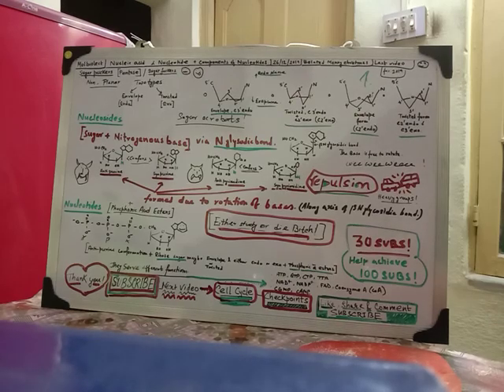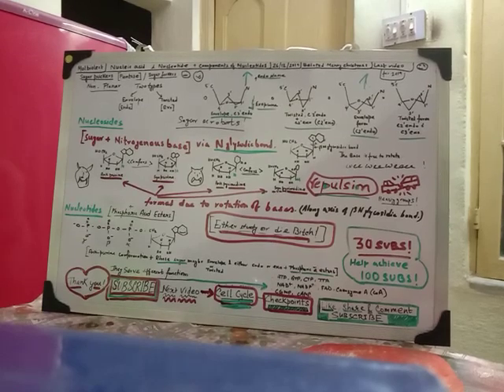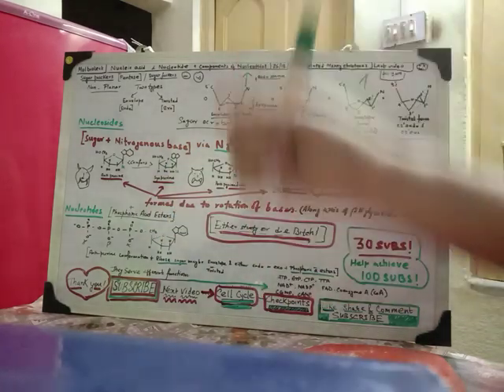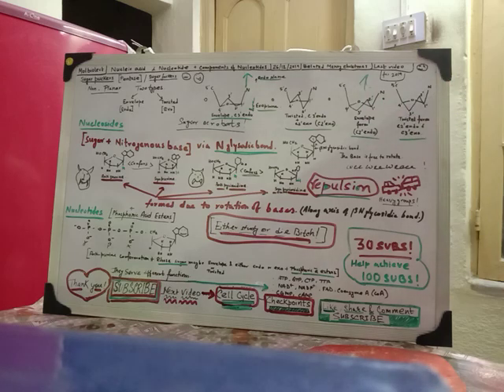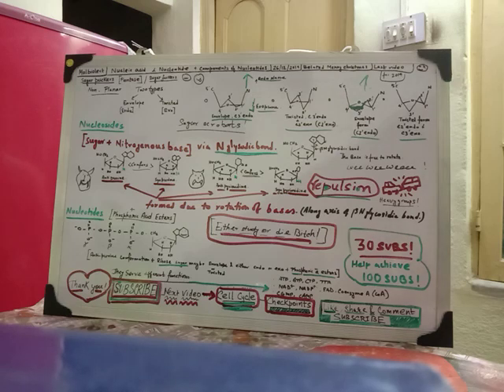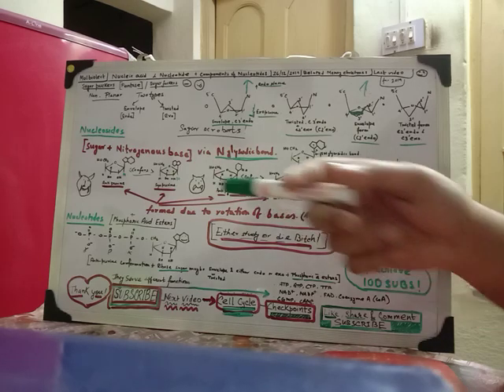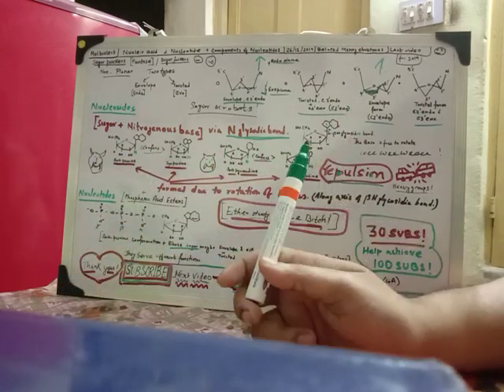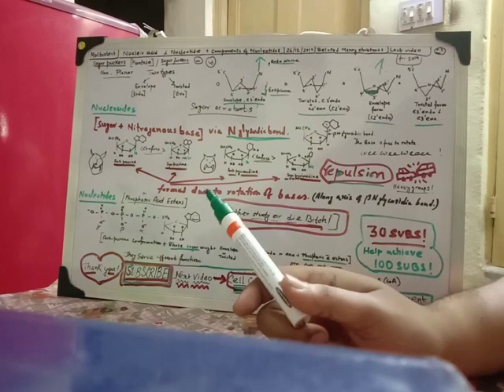Components of nucleotides, sorry for my stupid jokes.🤕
Hello guys!
This is my channel MolBiolect.

I have started this youtube channel with a dream to teach everyone important aspects of biochemistry and molecular biology.
As I am alone in this initiative I will need lots of support and help. Hope it helps out all of you.

*In this video I am discussing about Nucleic Acids and nucleotides and their components and conformations* Preliminary and basics of the chapter.

~Regards Ankit Kumar Nath.

do check out other videos of my channel as well! I hope you watch full and learn and bless me in the process too. Thanks!